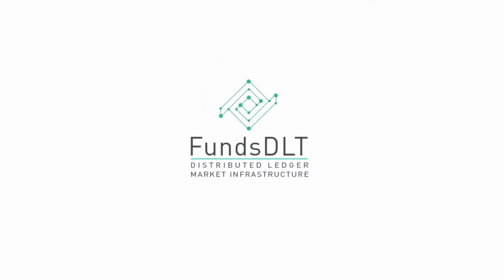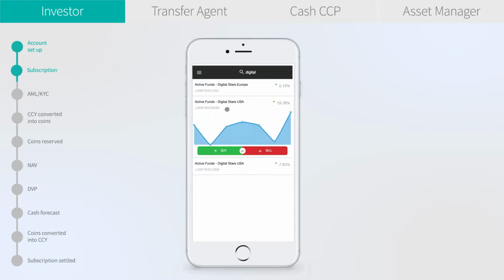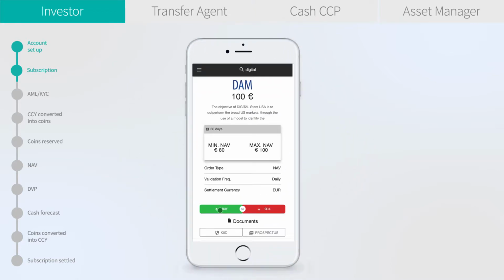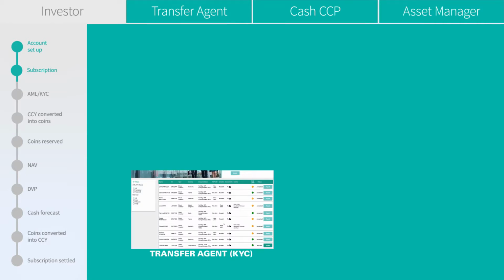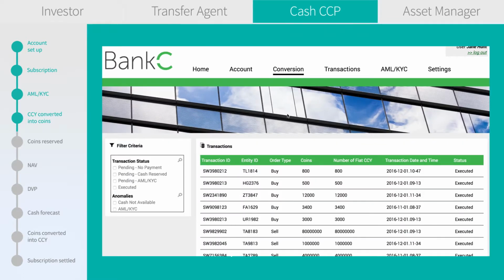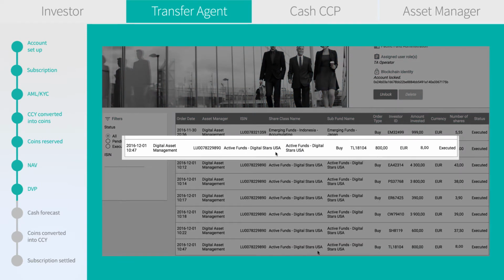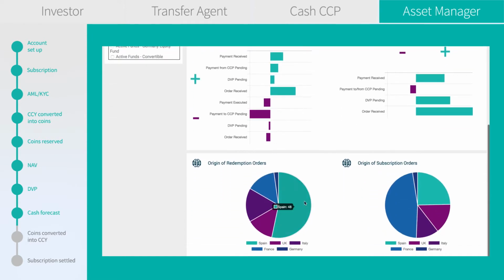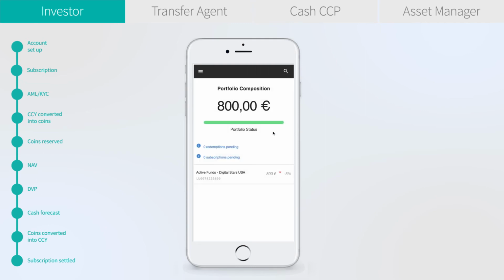Vidéo FundsDLT - Réunion AFG « 1 h pour en savoir plus » sur les Blockchain et gestion d'actifs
L’AFG a organisé le 20 juin 2017 une réunion consacrée au thème de « Quelles applications pour la gestion d’actifs ? »